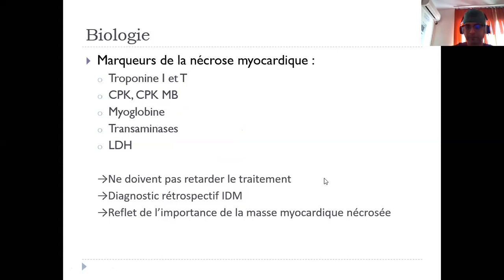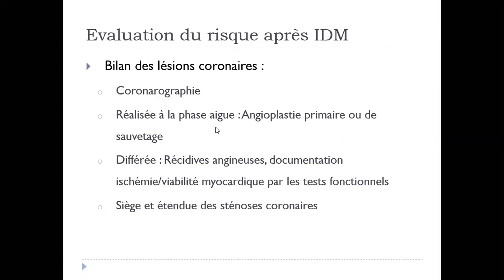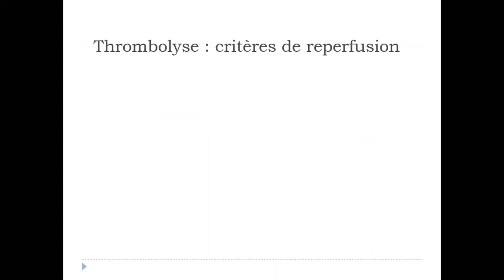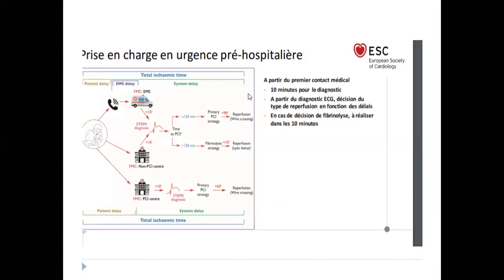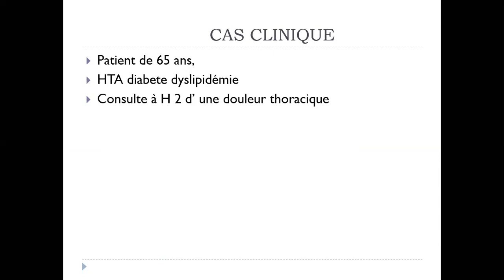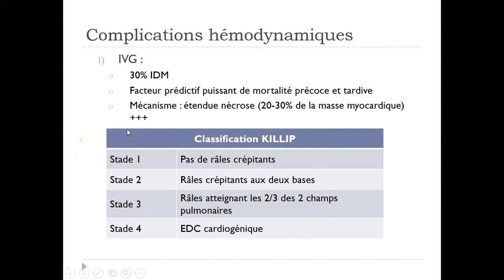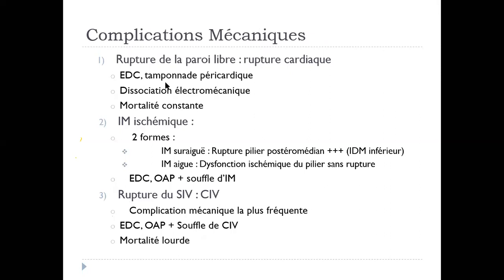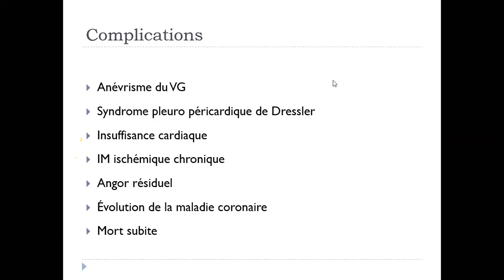Visioconf - Cardio : SCA (3)